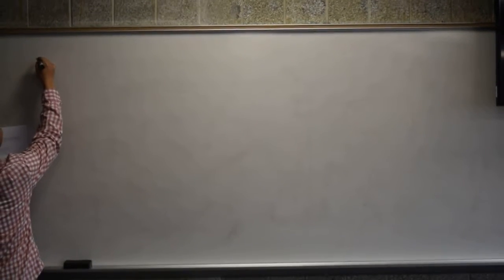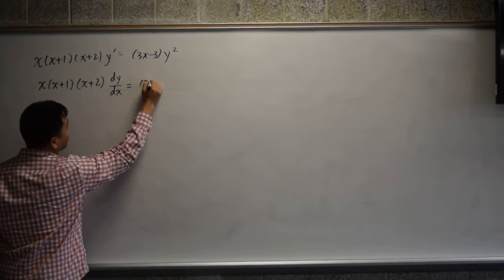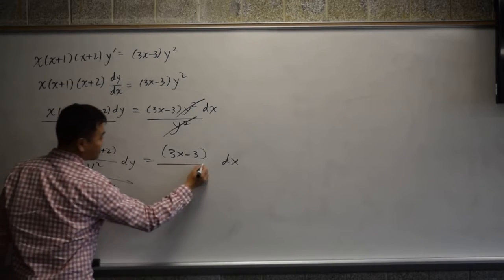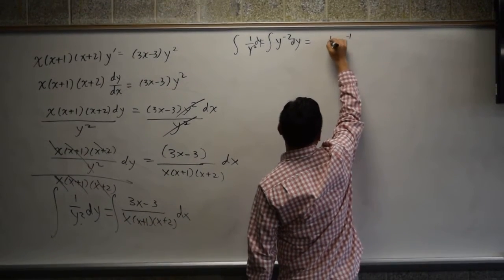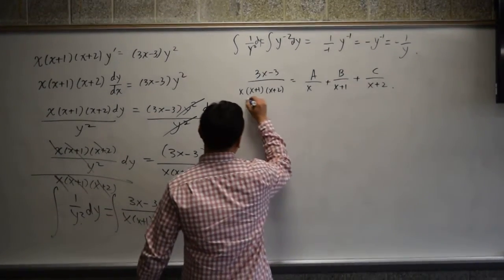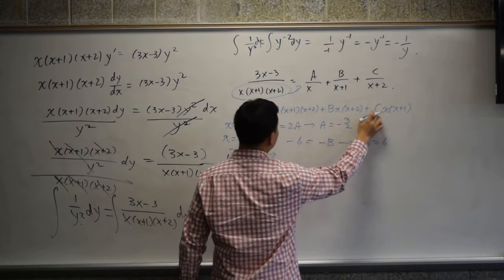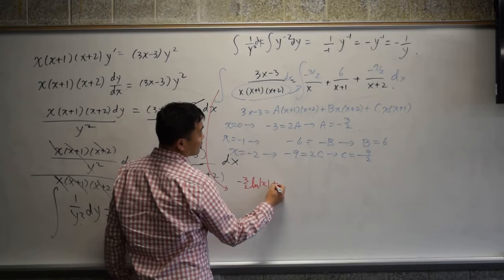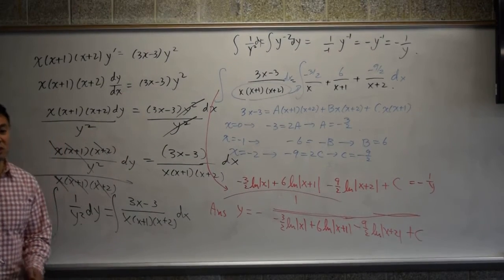Separable equation partial fraction expansion